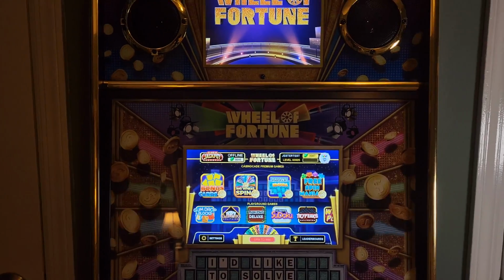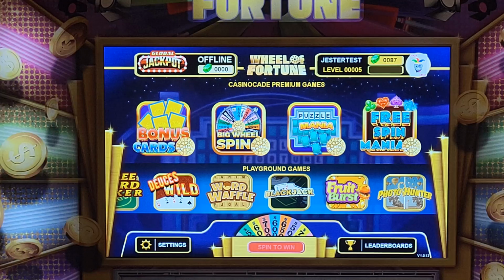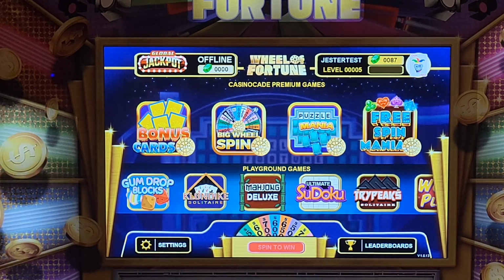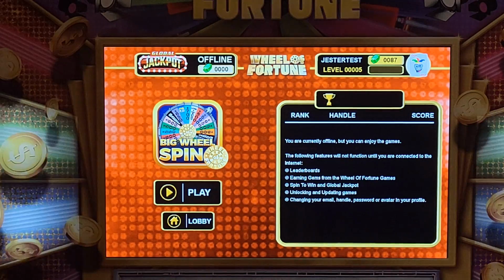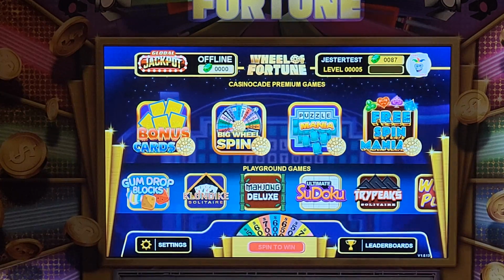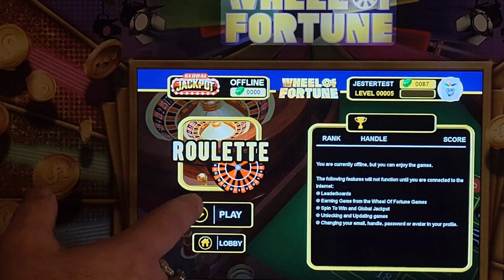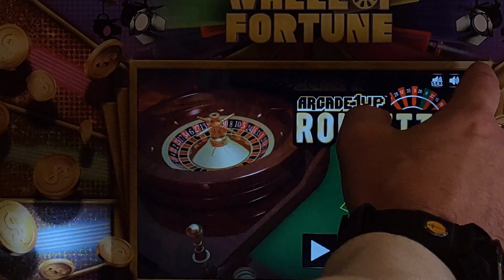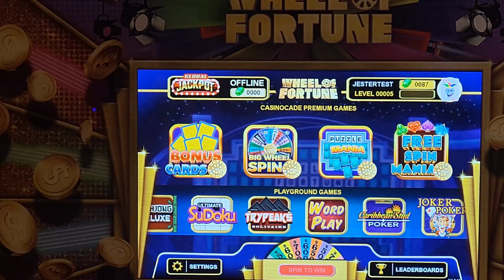Arcade1up Casinocade Does it play offline now?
I will  answer a few questions regarding the Arcade1up Casinocade that the viewers have.